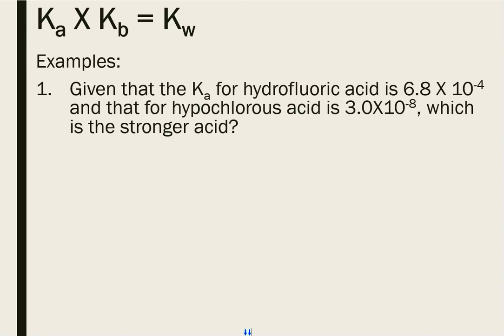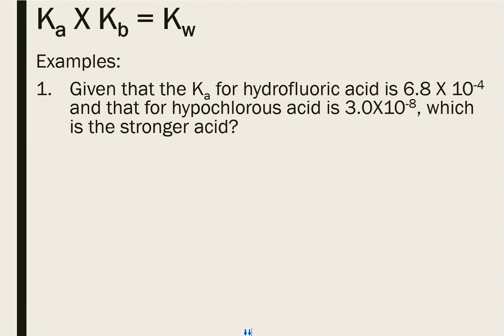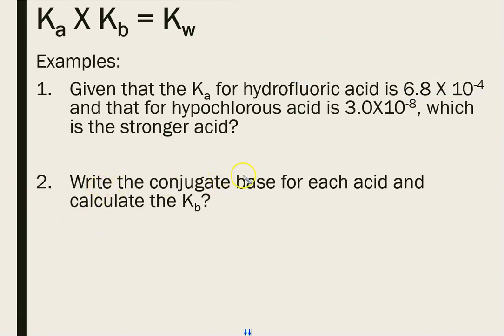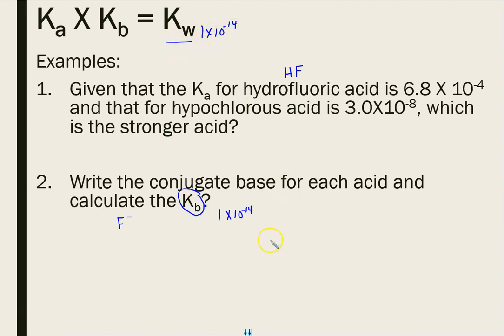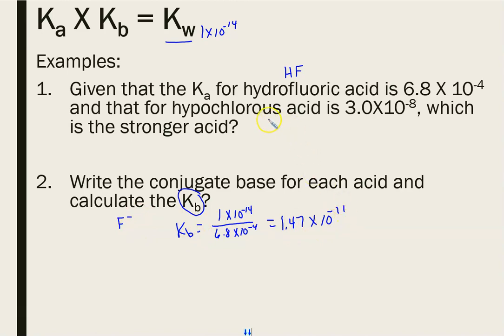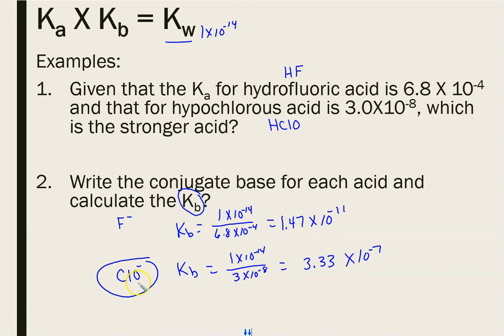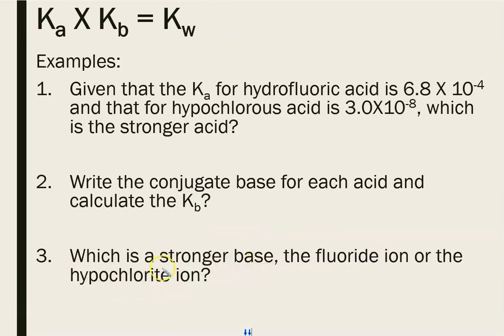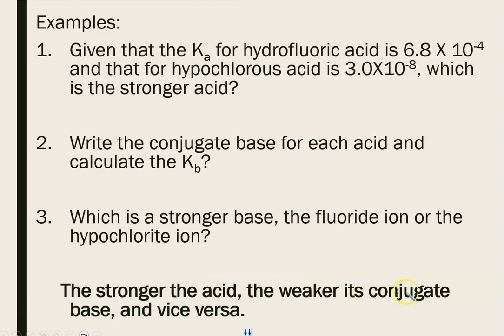Ka X Kb= Kw video